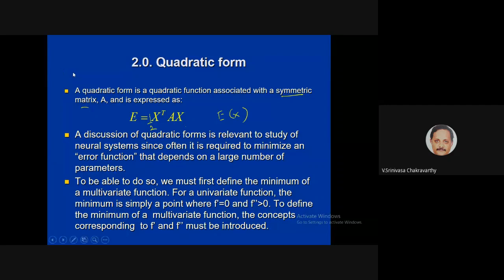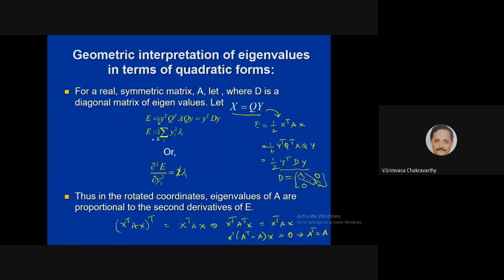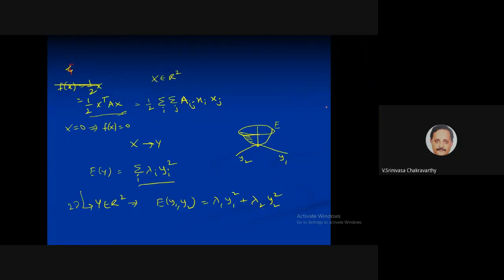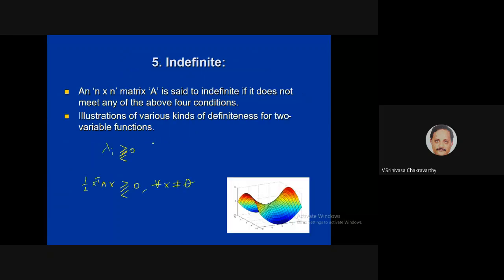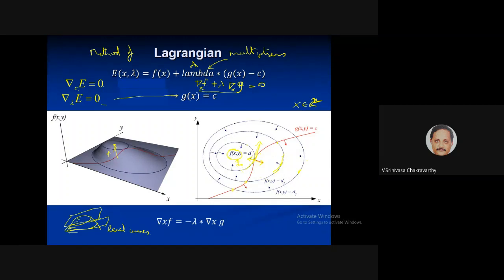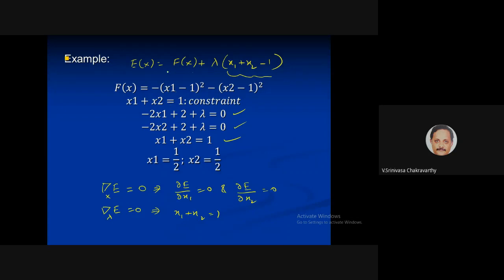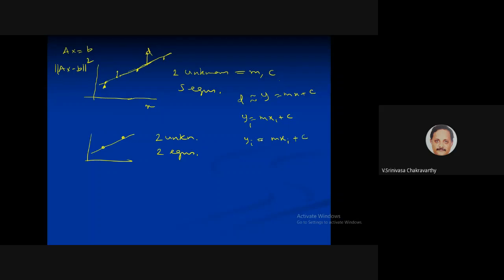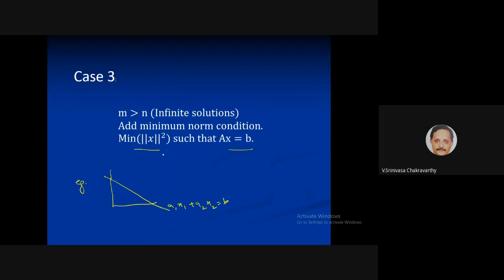3 BT3041 Mathematical Prelimineries contd